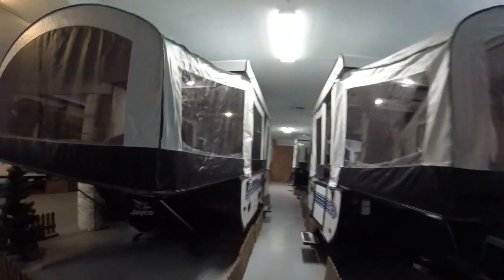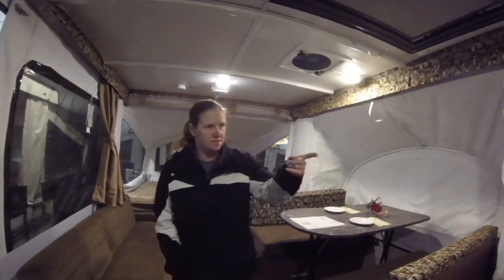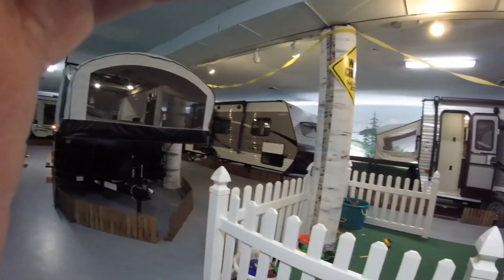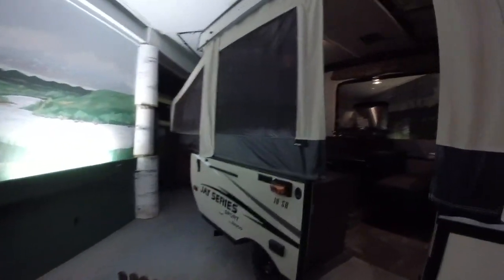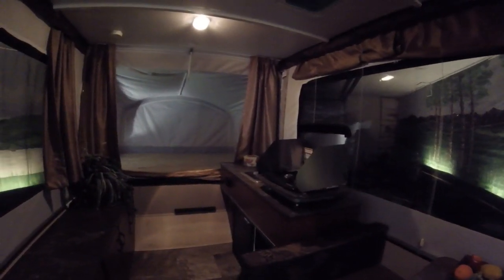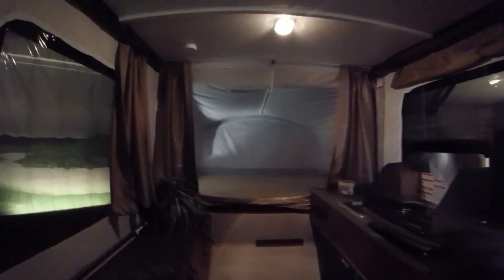Should i buy a pop up camper: best pop up campers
This is just a quick video i did about some pop up campers. This may or may not be the best pop up camper for you.

There is lots of good and bad when it comes to a pop up. they are hard to heat and hard to cool. you could not live in it full time unless you were in the south and moved around to get good weather. they are easy to tow and dont take up much space. on the other hand they are pron to leaks as they are not much more then a tens on wheels. all in all a pop up is great for some people and not others you should do all your research and find out the pros and cons of all types of campers.